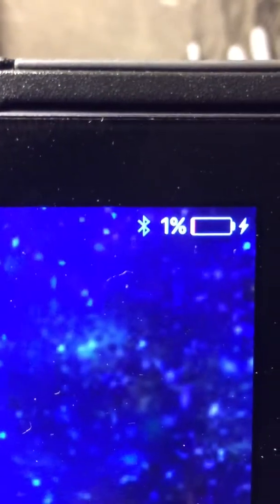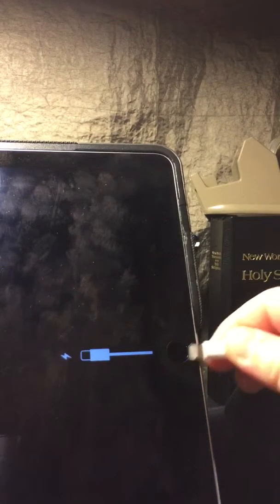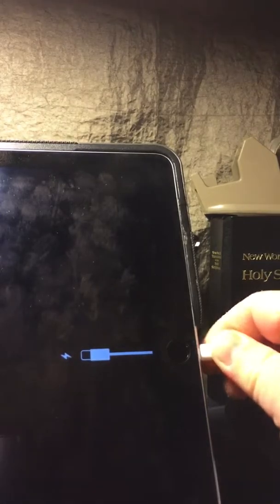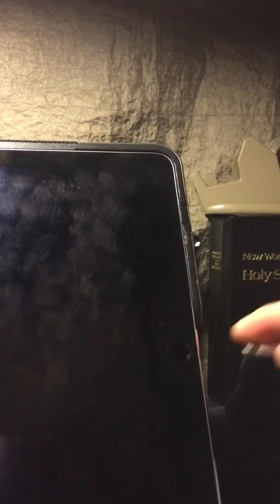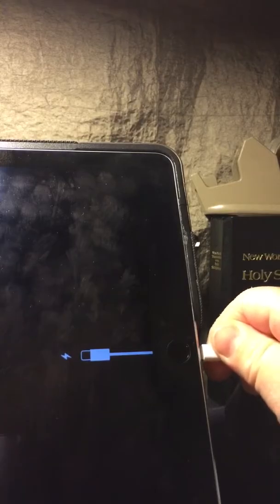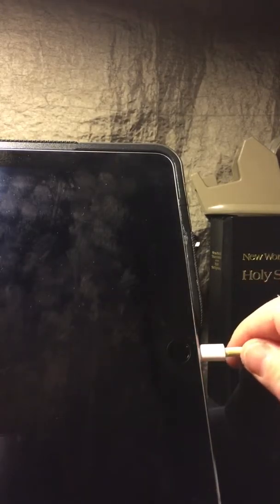Messing with the electricity In The Outlet For Charging My IPad Pro